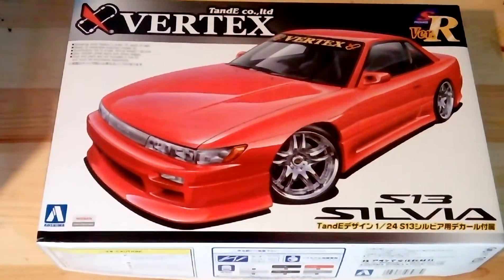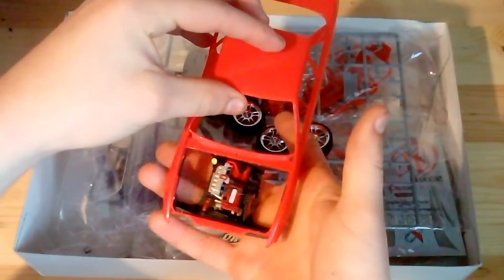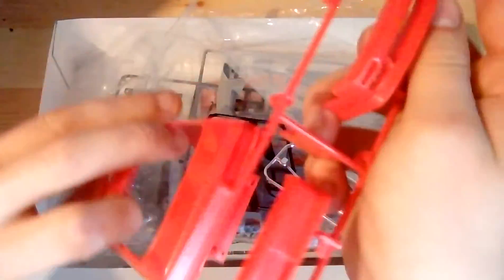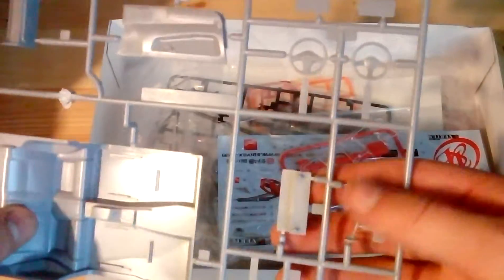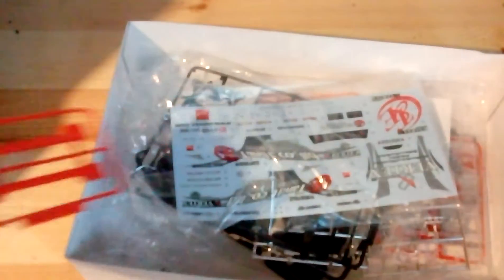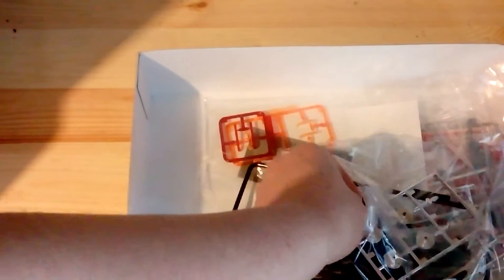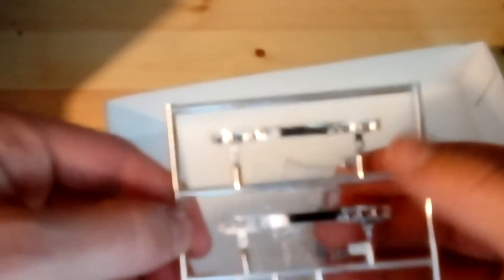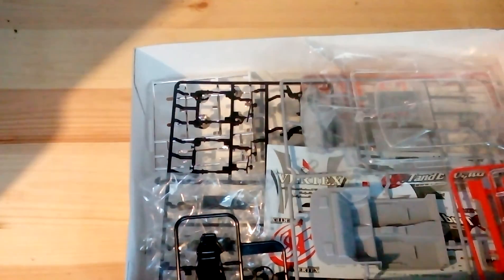1:24 Aoshima vertex nissan silvia s13 kit unboxing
sorry about all the photos not being added in been having a few technical issues but check out my Instagram for full build